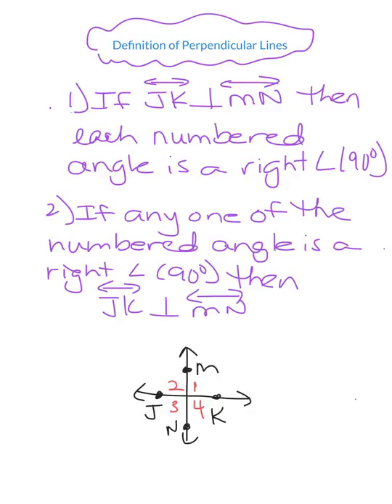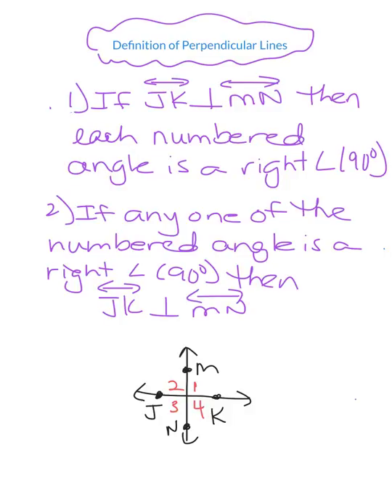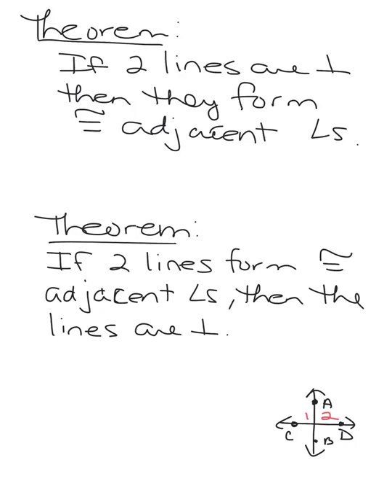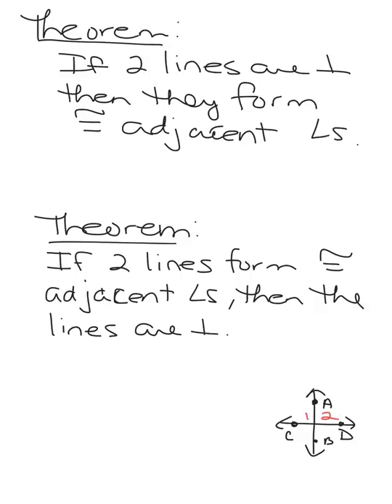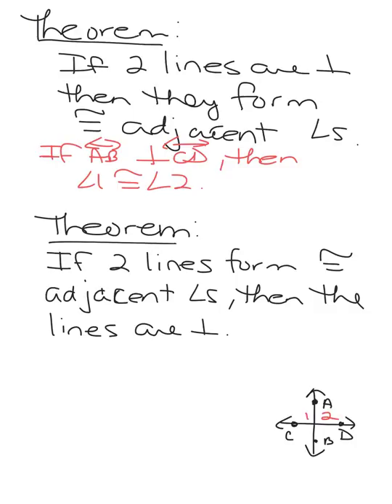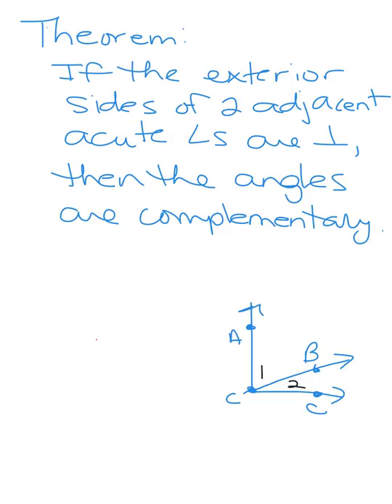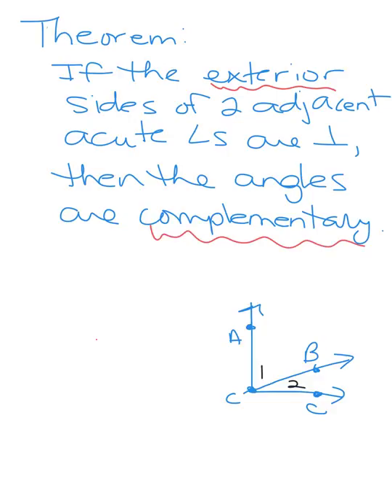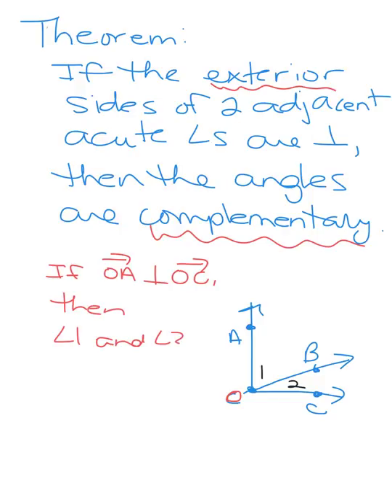Perpendicular Lines Day 1